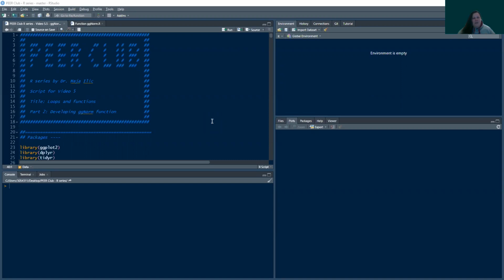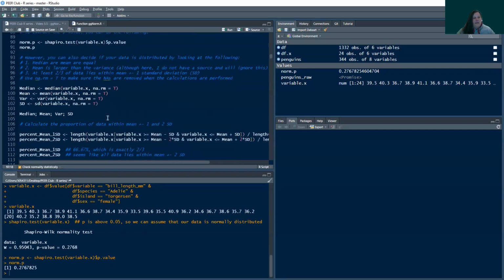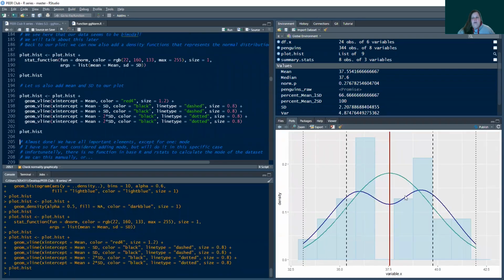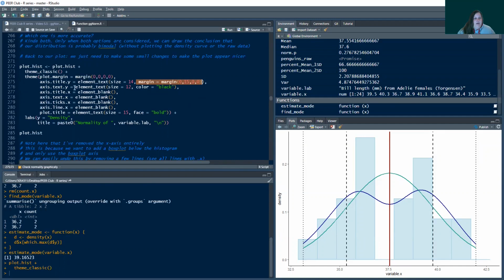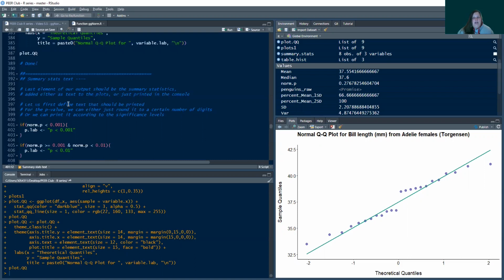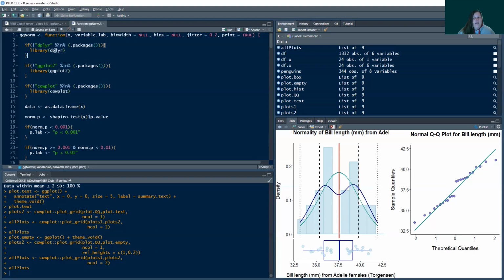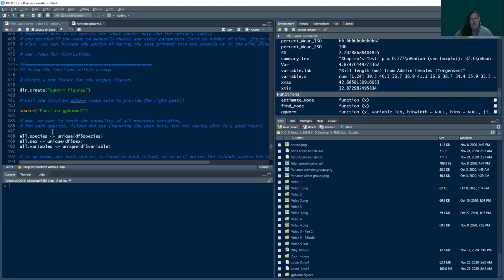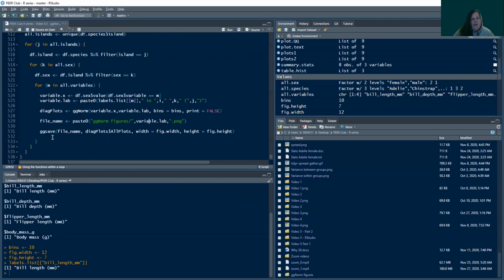PEER Club R series - Video 5 - Part 2: Developing the function ggNorm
Hi everyone,

welcome to the last video of the PEER Club R series for the year 2020!

In this very exciting video, I am showing how to develop the function "ggNorm", a user-defined function that can be used to check the normality of your data. This function calculates the summary statistics (such as median and mean), and generates three different plots: histogram with a density curve, boxplot with raw data and QQ (quantile-quantile) plot. This are all combined into one single figure, which can be exported as png or pdf or whatever format you need.

In the last part of the video, I am showing how to apply this function to the dataset "penguins" from the package "palmerpenguins" and check the normality of the different data groups, which are defined by different species, islands etc.

0:00 Load the packages and the data
4:34 Check normality statistically
12:51 Check normality graphically: Histogram with density curve
29:30 Boxplot with raw data
35:42 QQ plot
36:38 Summary statistics as text & plot
41:36 Arrange all plots together
43:49 Structure of the function ggNorm
53:03 For loop using the function ggNorm